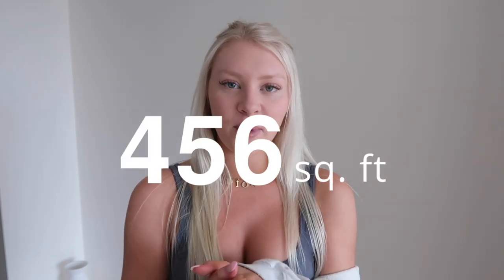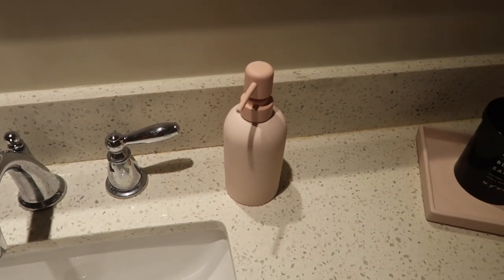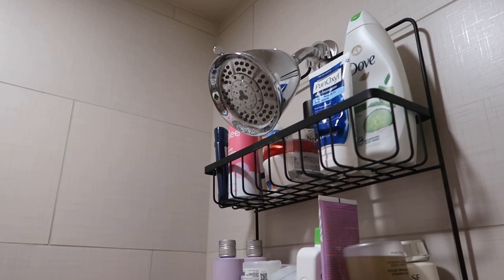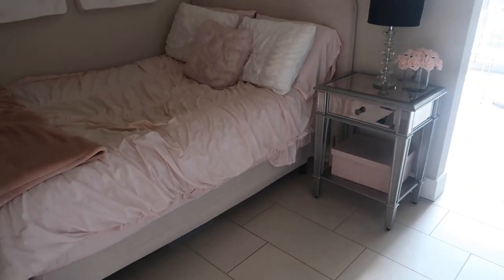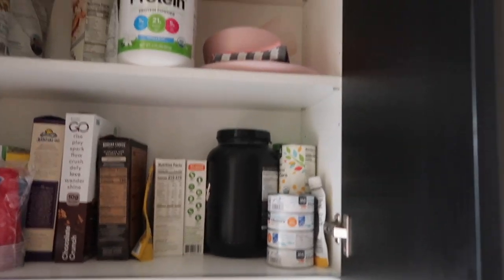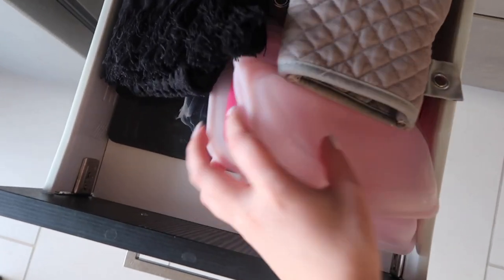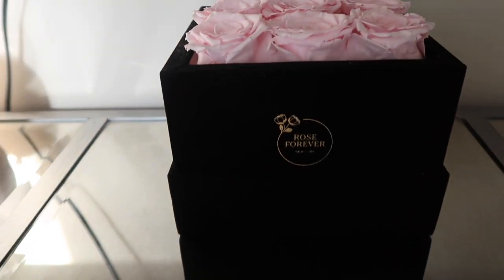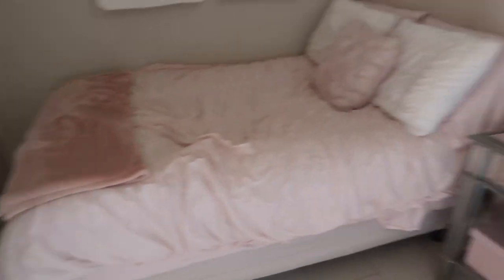BRICKELL MIAMI APARTMENT TOUR | 450 Sq. Ft Studio Apartment Tour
official tour of my 456 sq. ft studio apartment in brickell, miami 🤍 i will have items linked below!

* find more local boston/miami lifestyle videos of me on the NewsBreak app!

🤍 ABOUT ME 🤍
hi there! my name is Meg, I'm 25 years old, and living in Boston, MA + Miami, FL! I create lifestyle content exploring Boston and Miami, including healthy eats, shopping, beauty services, + more! I love to share my daily life and what it's like to live in my favorite cities. :)